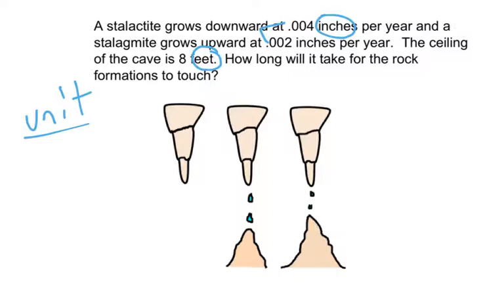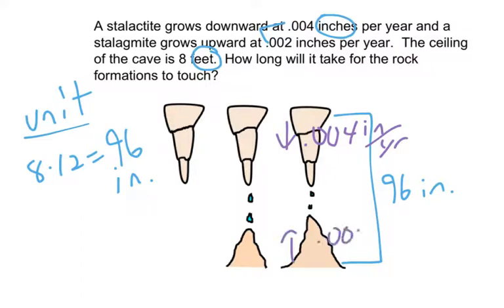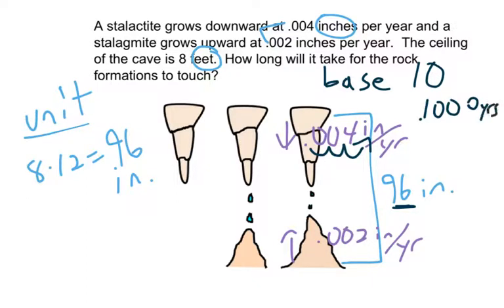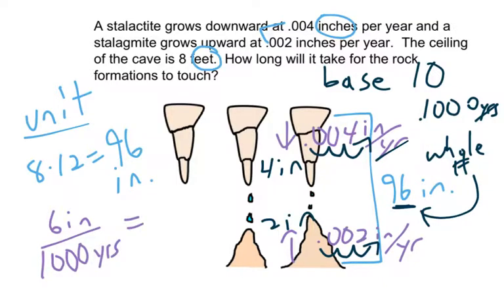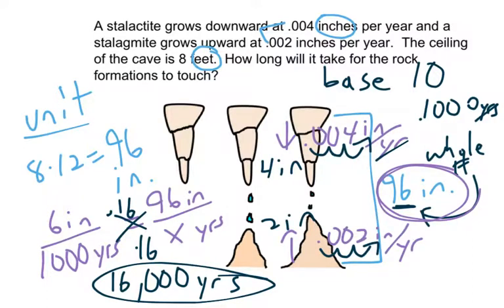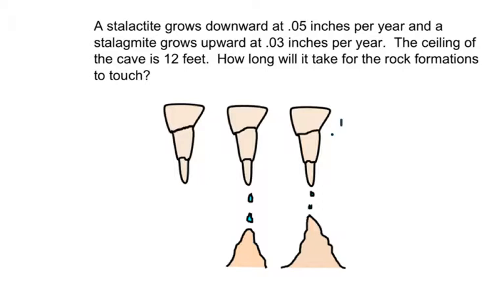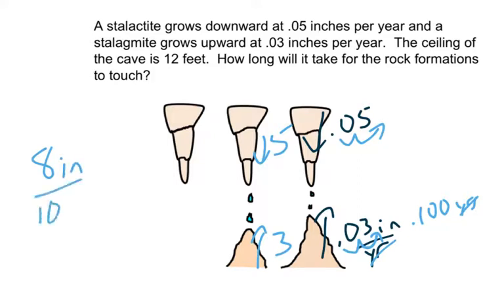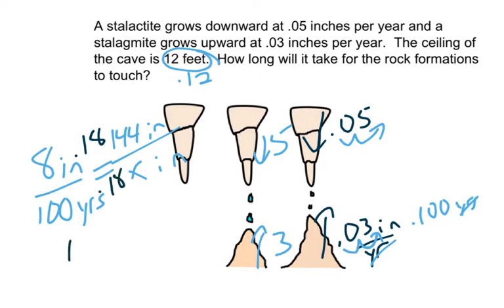Rates of Growth